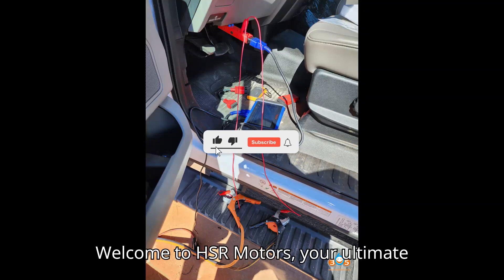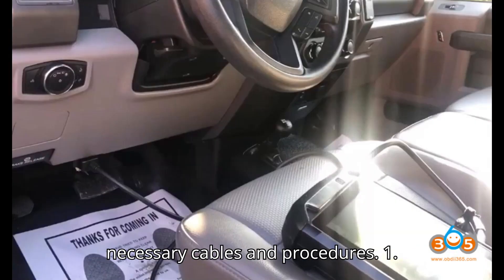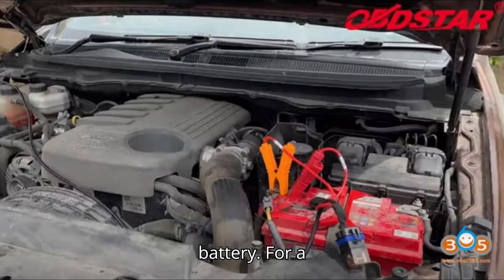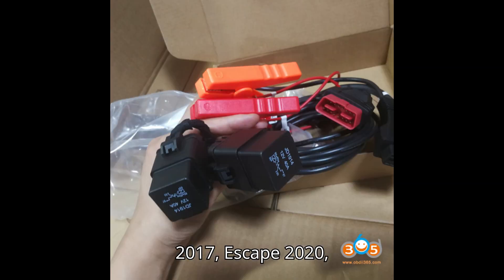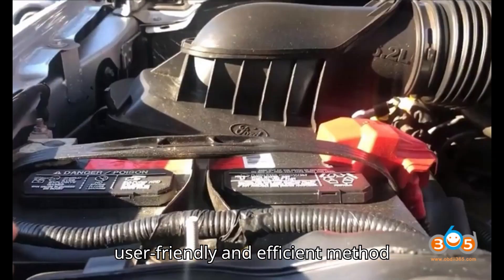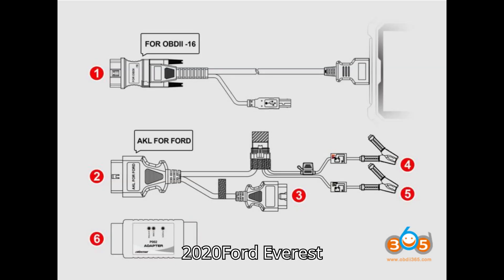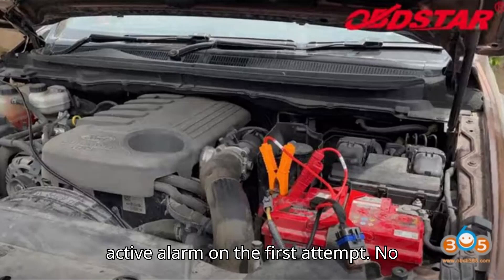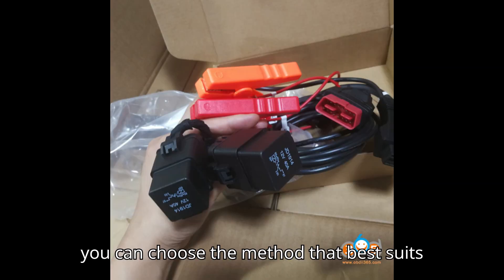How to Disable Ford AKL Active Alarm with Various Scan Tools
Learn how to disable the active alarm in a Ford vehicle when all keys are lost (AKL) using various bidirectional scan tools. This comprehensive guide covers methods using Autel, OBDSTAR, Xhorse, AutoPro PAD, and SmartPro tools to efficiently reset the alarm system.

Tools and Procedures:

Autel IM508/IM608 with Gbox2/Gbox3:

Detailed steps to connect Gbox2 and reset the alarm.
OBDSTAR X300 DP Plus or G3 with Ford AKL Cable:

How to use the OBDSTAR cable to automatically manage battery connections and reset the alarm.
Supported Ford and Lincoln models.
Xhorse VVDI Key Tool Plus or Key Tool Max Pro with Ford AKL Cable:

Steps to connect Xhorse cable and bypass the alarm.
AutoPro PAD:

Simple and effective method to disable the alarm.
SmartPro:

Reliable tool for alarm reset, may require multiple attempts.
Each method offers unique advantages, making it easier to choose the best tool for your needs. Follow this guide to disable your Ford's active alarm and regain control of your vehicle without needing to visit a dealership.